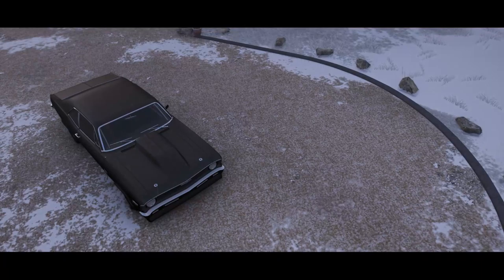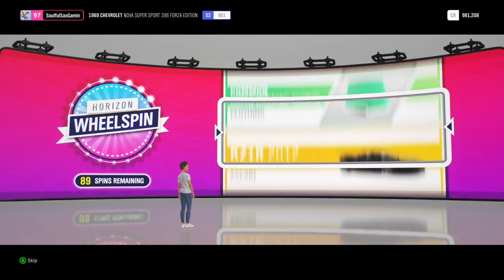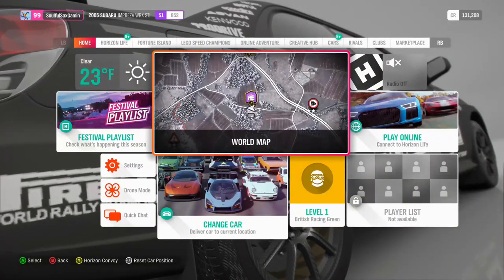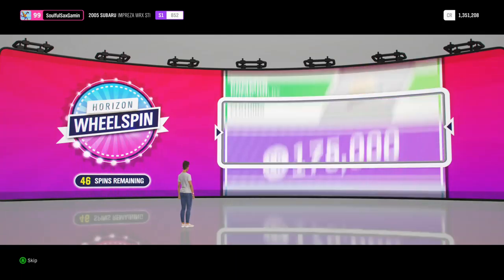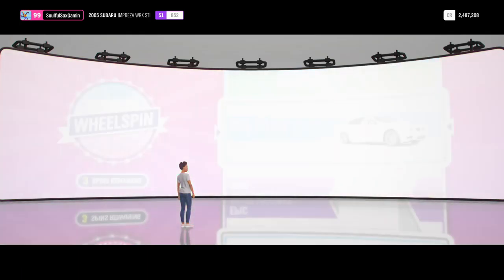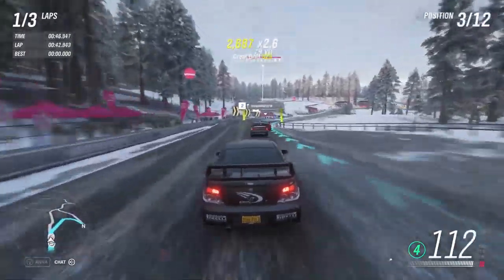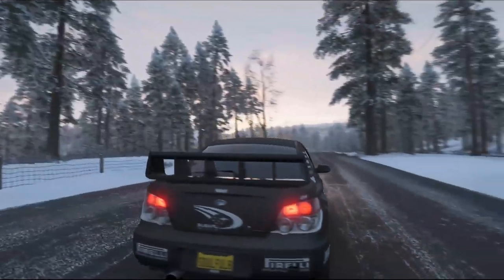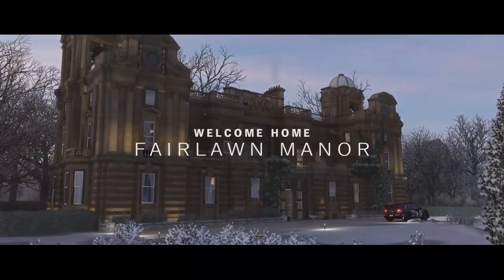XB1X Forza Horizon 4 - Ep 5: 140+ Horizon & Super WheelSpins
Hello everyone, I'm Soulful of SoulfulSax Gaming, We are playing the full game version early access, I am truly excited for the release of this game and it has been a long 3yrs coming so truly happy and can't wait to explore everything.

Forza Horizon 4 is a racing video game set in an open world environment based in a fictional representation of the United Kingdom, in a region that includes condensed representations of Edinburgh, the Lake District (including Derwentwater), and the Cotswolds (including Broadway), among others, and features over 450 licensed cars.

Please if you do like the video and would like to see more go ahead and smack that LIKE button and leave a comment, feel free to subscribe and don't forget to hit the bell to get all new notifications when new content is released, thank you again for watching hope you enjoyed.

Gamer Tag:
PSN:  SoulfulSax_Gamin
XBOX:  SoulfulSax_Gamin
Steam:  SoulfulSax_Gaming